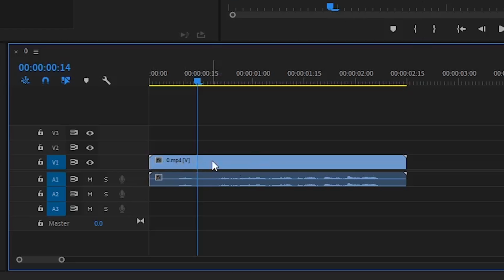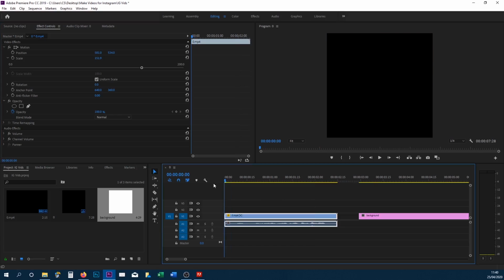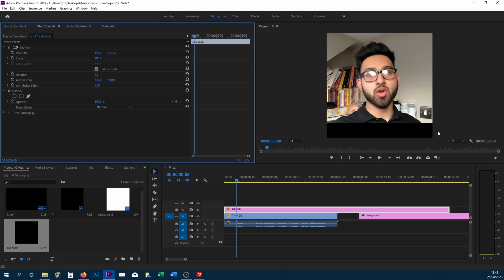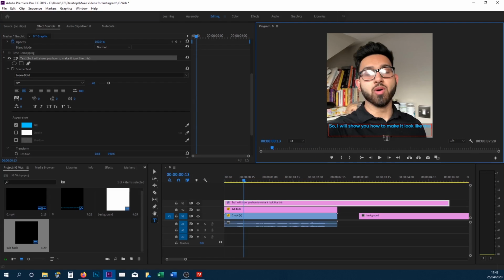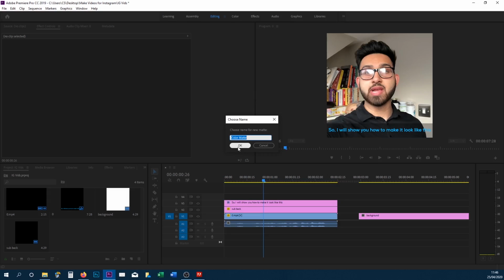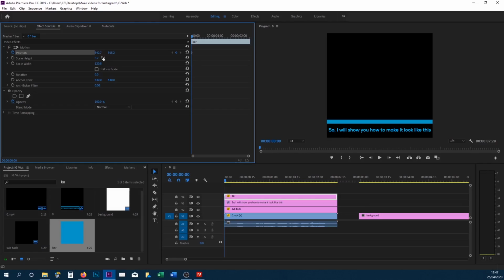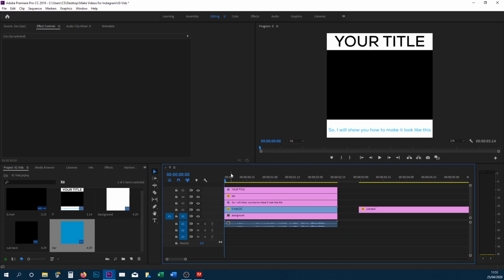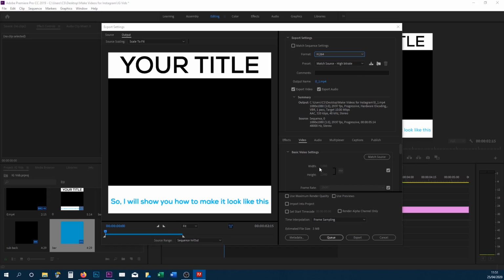How To Edit Videos for Instagram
How To Edit Videos for Instagram - In this video I show you two different styles how to edit videos for Instagram.